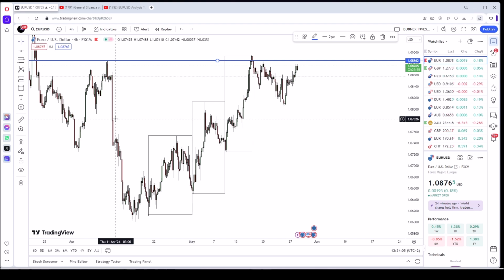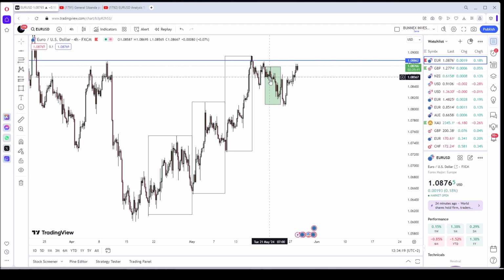EURUSD Analysis Today Market Maker Method Levels Counting EP 2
📶Join our Monthly VIP Signals